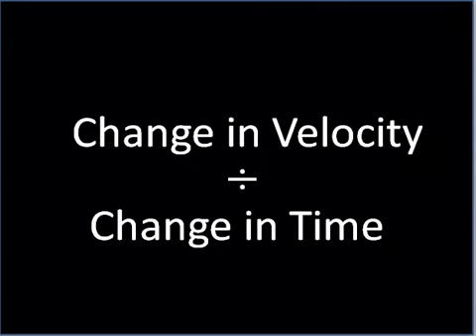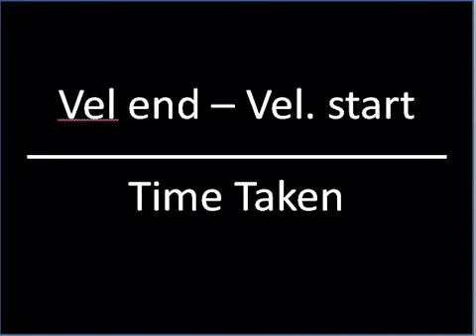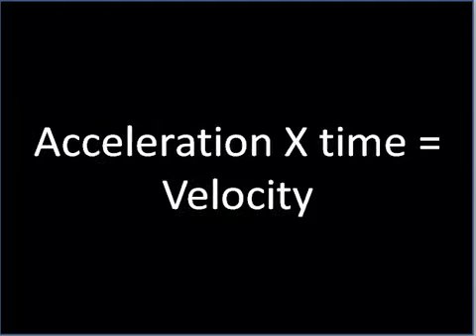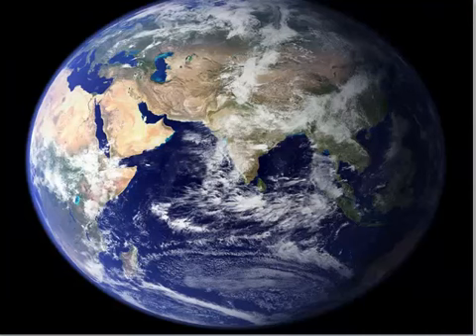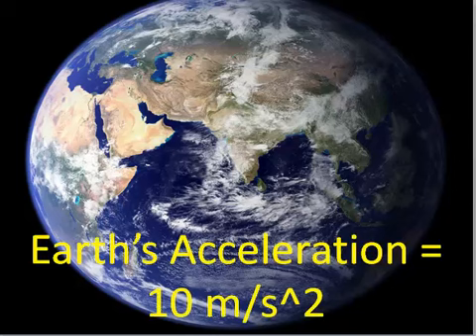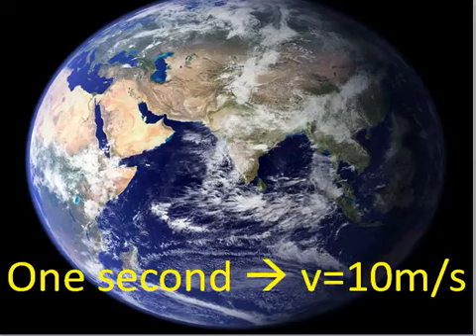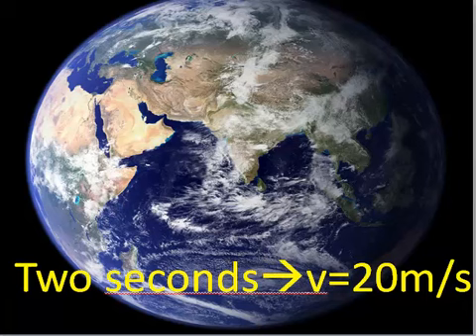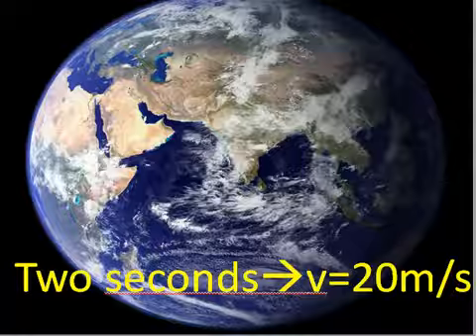Acceleration CAP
This is a Content Aquisition Podcast on acceleration.